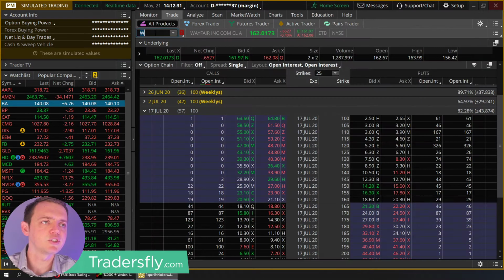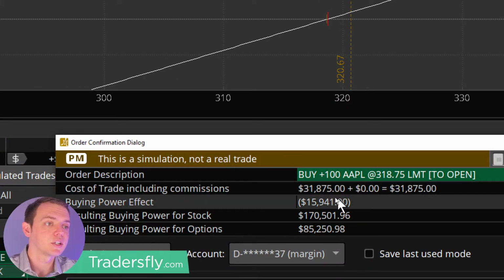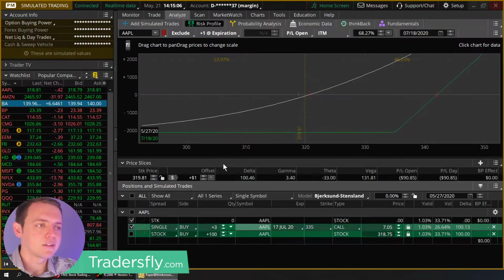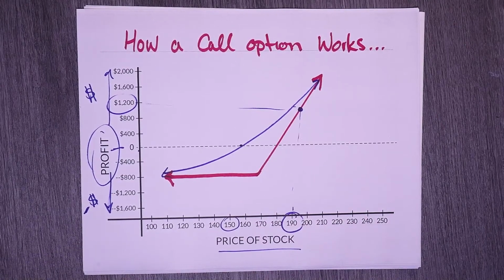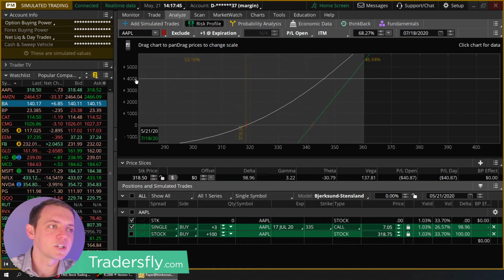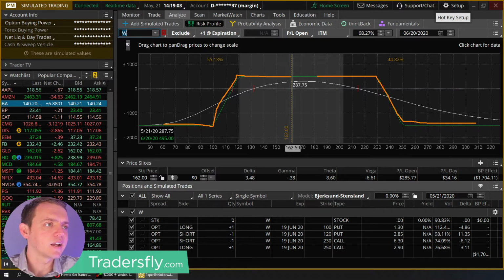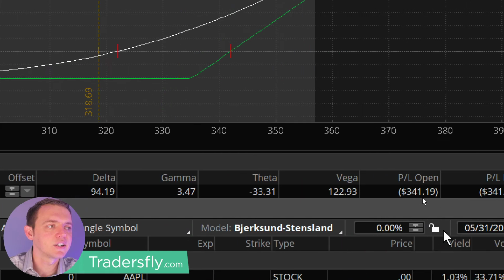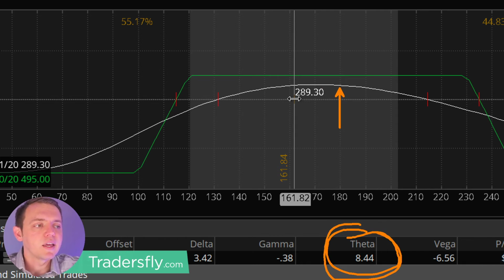How to Buy a Call Option and How it Makes You Money without Owning Stock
Do you want to know how to make money without owning a stock? This video will show you how to do that by buying a call option! 💵 💵 💵

Start earning more money with Stock Trading! Let me show you how!